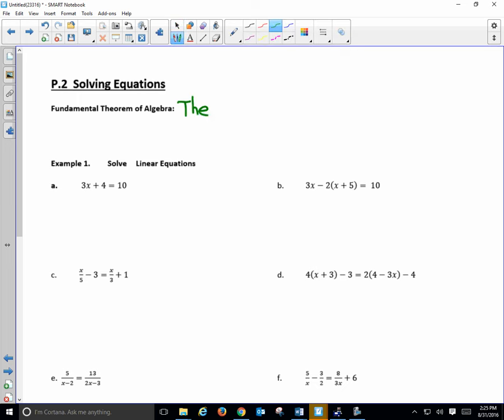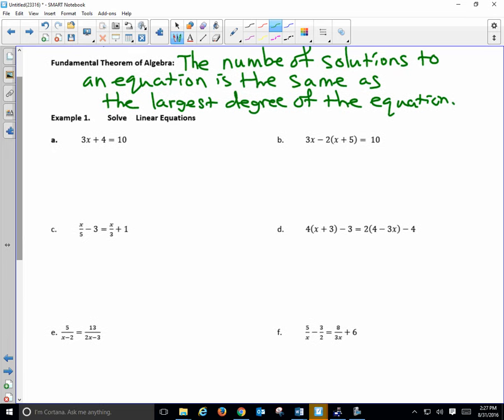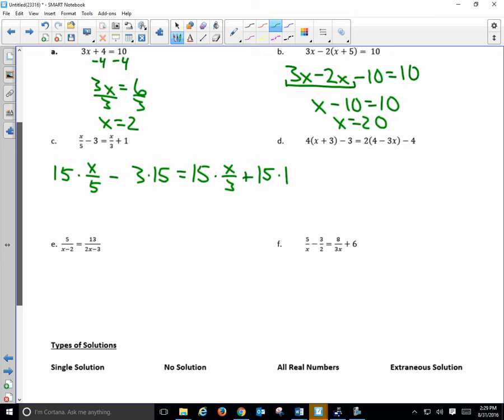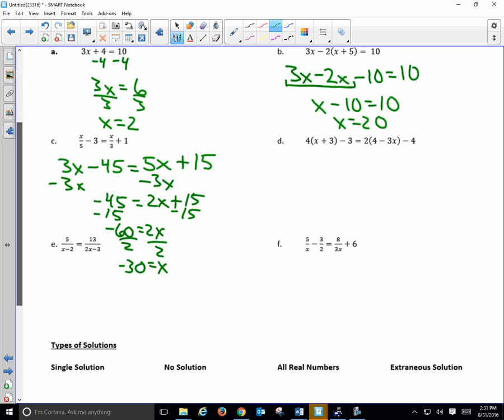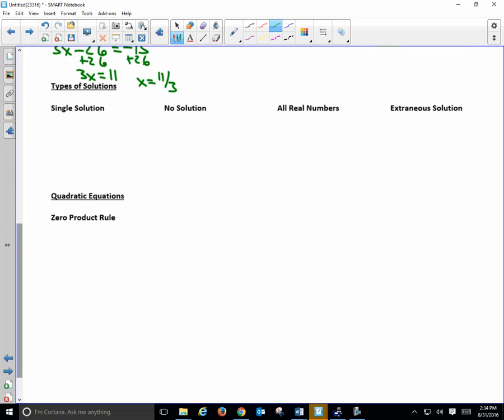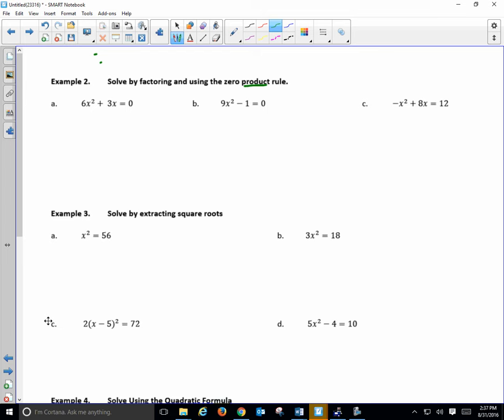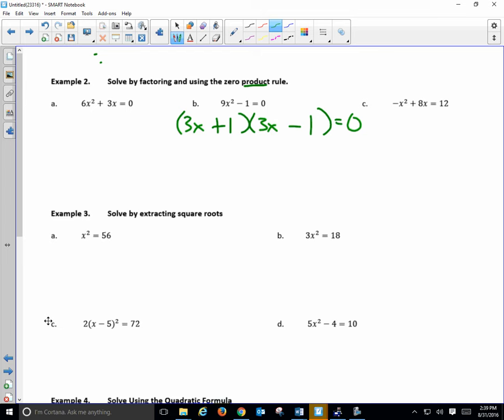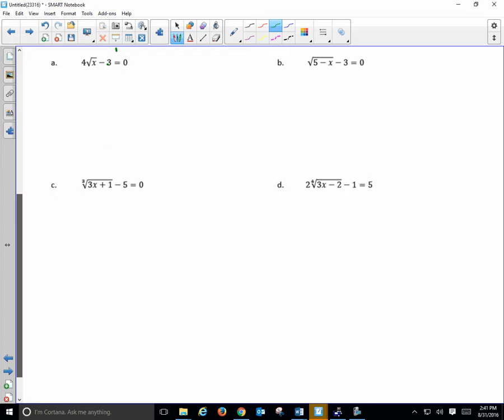Plane Trigonometry Unit P 2 Notes Solving Equations Linear and Quadratic Day 1 Fall 2016